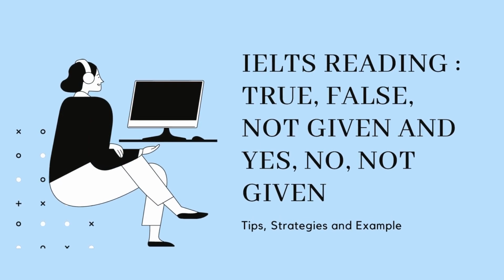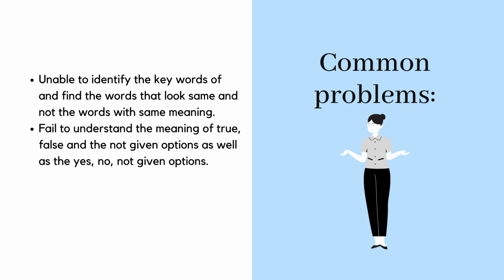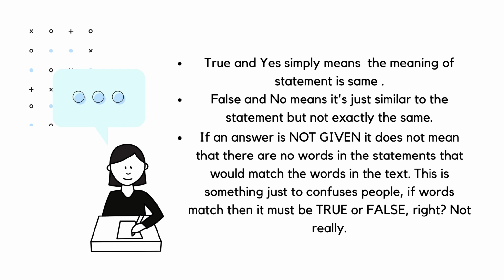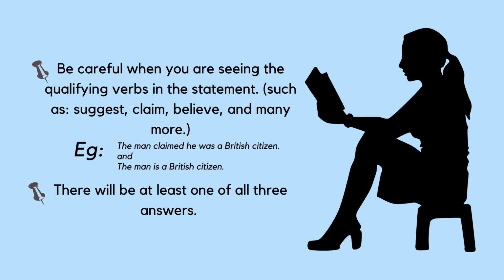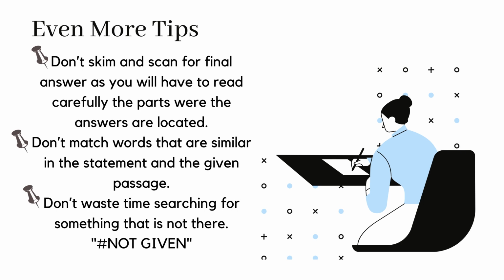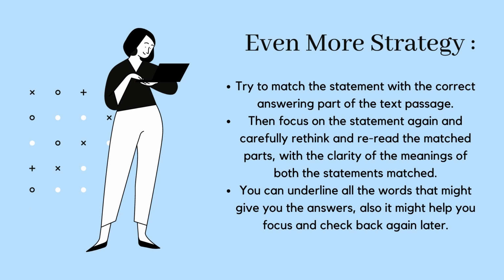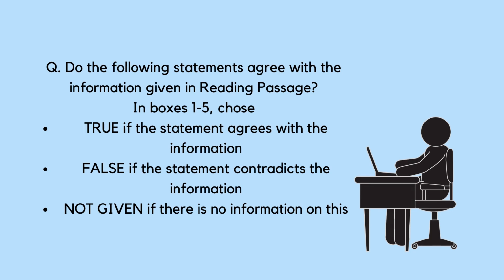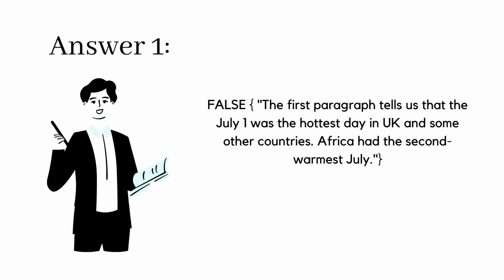IELTS Reading Module | True / False / Not Given | Yes / No / Not Given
We are back with another video on Reading Module.

In this video, you will Understand True / False / Not Given and Yes / No / Not Given with examples, tips, and strategies.